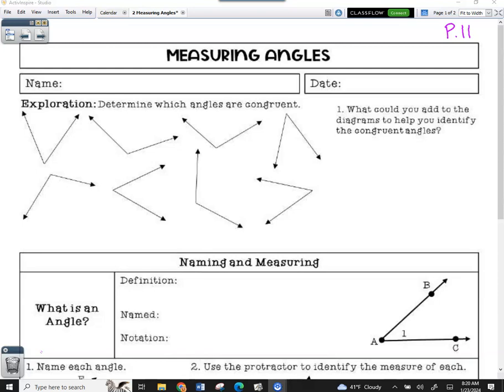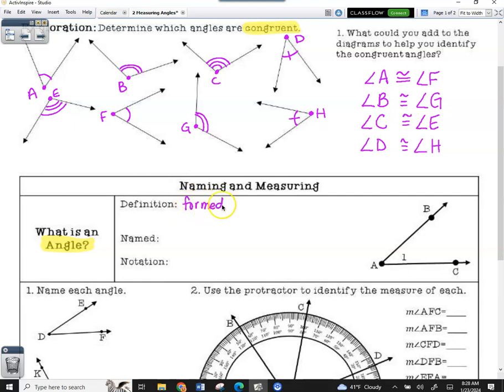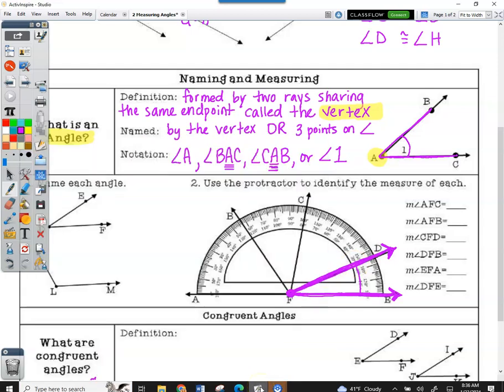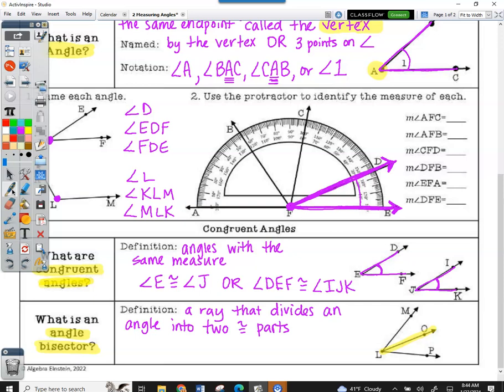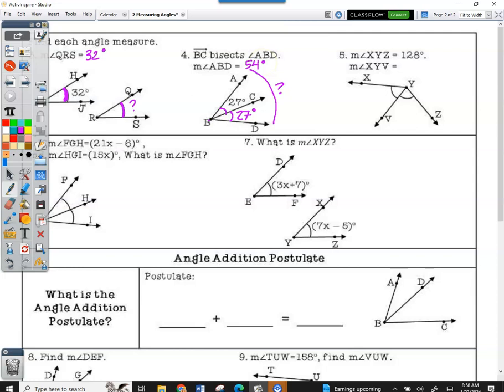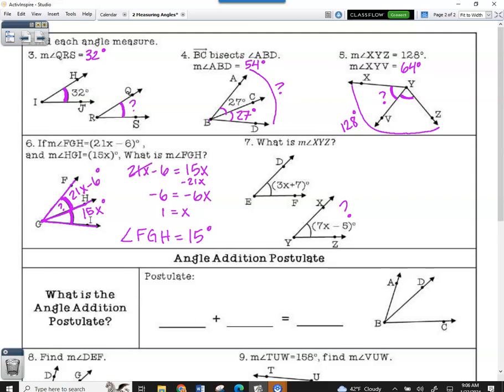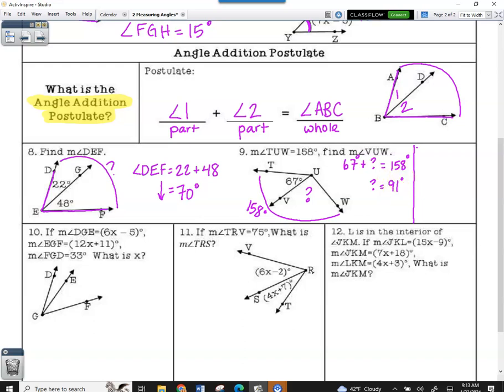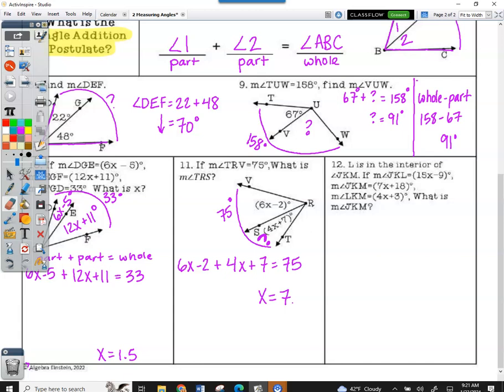P. 11 Measuring Angles